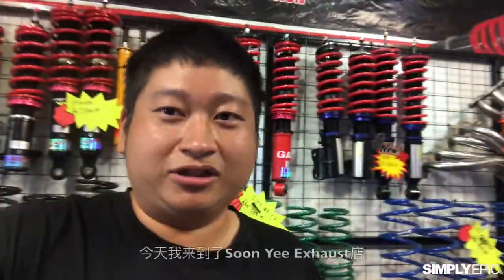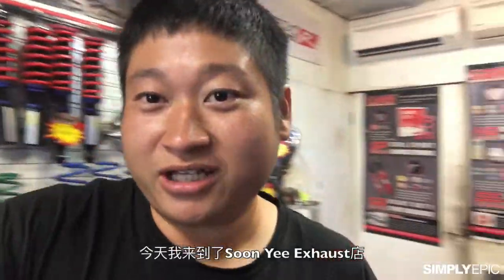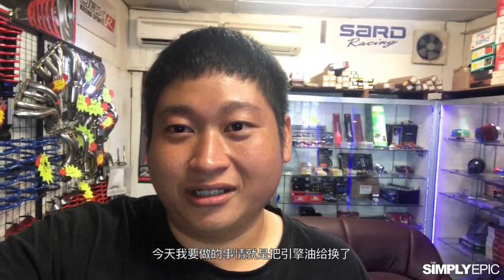Ep.3 - Oil Change and Sticker Removal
This is my personal Vlog, where I will share my experiences throughout my daily life. I will also share contents anywhere from car building to motorsport to stunt driving etc